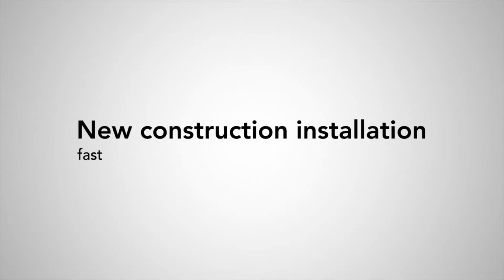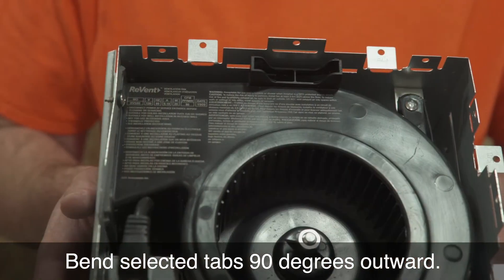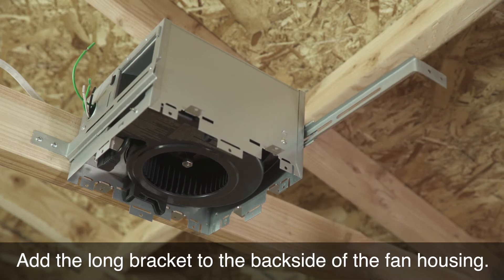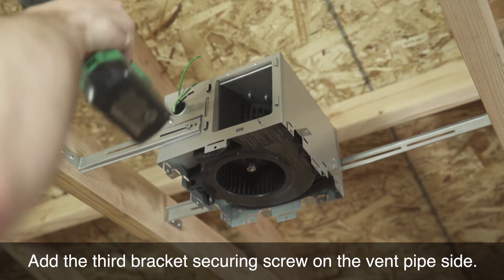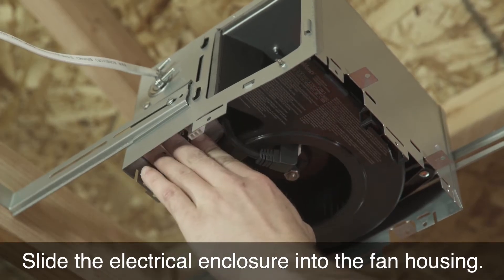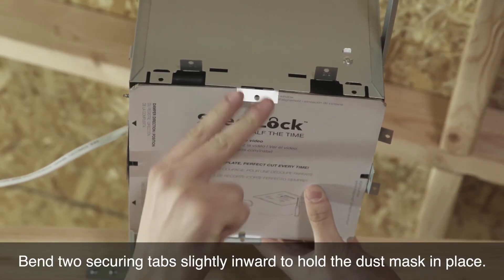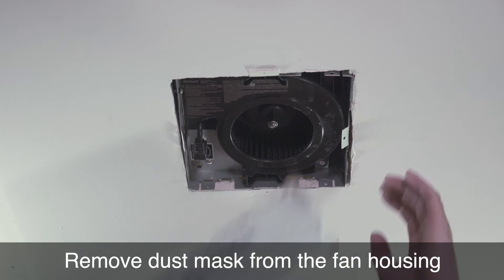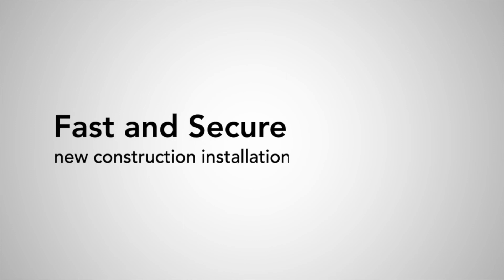How to Install a ReVent Ventilation Fan - New Construction Installation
In this video, we install the ReVent 80 CFM ventilation fan in a new construction application.